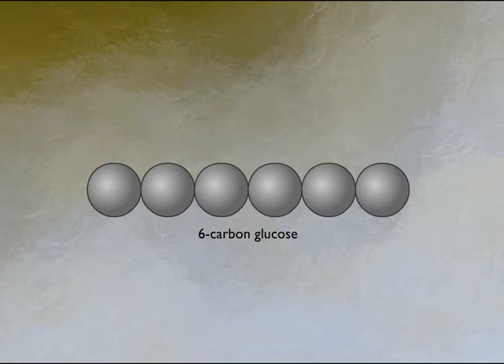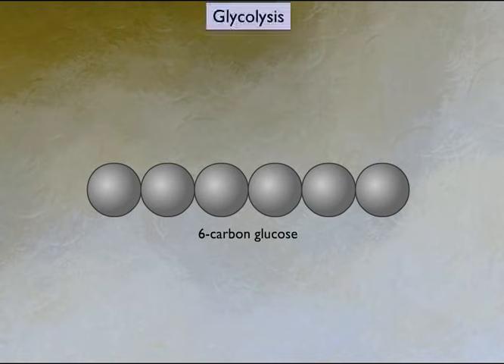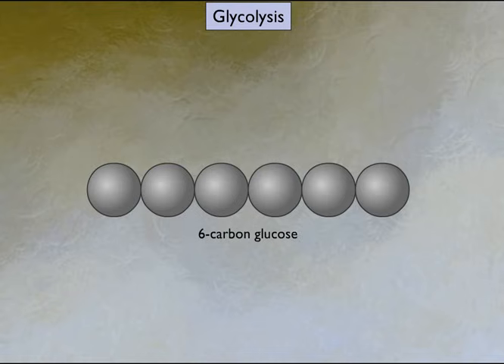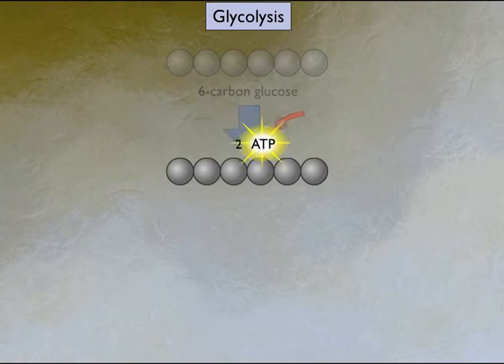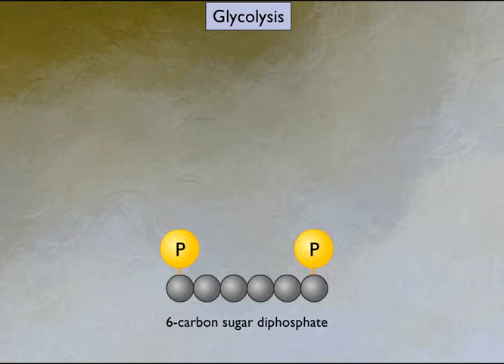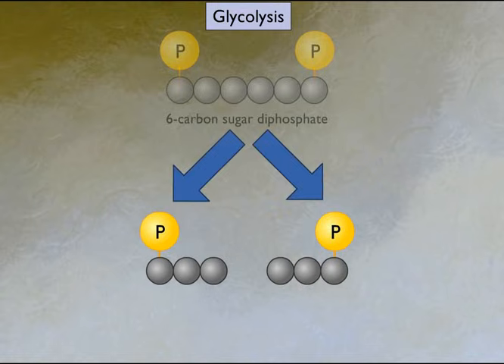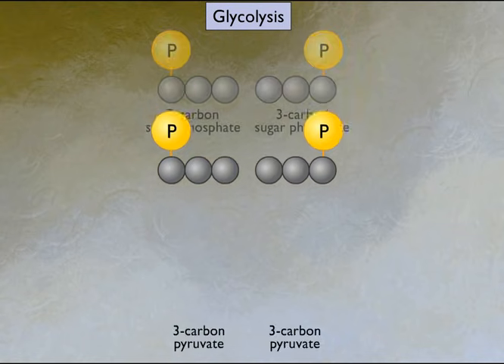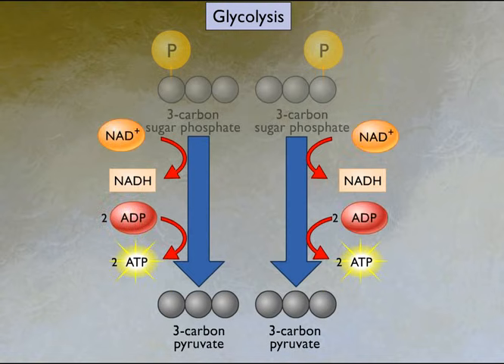How Glycolysis Works [HD Animation]